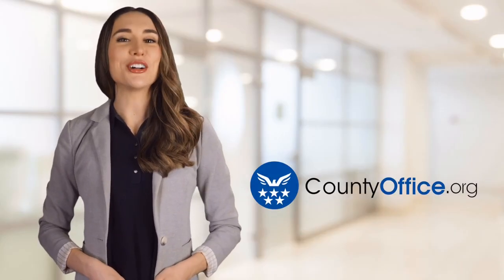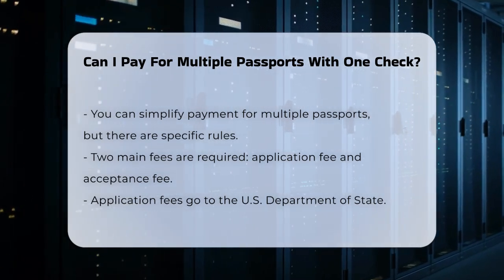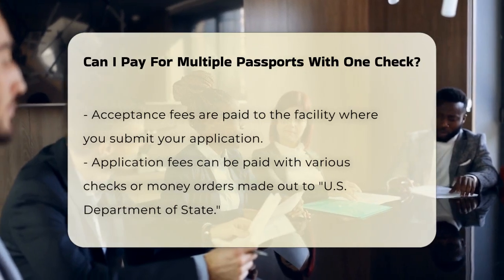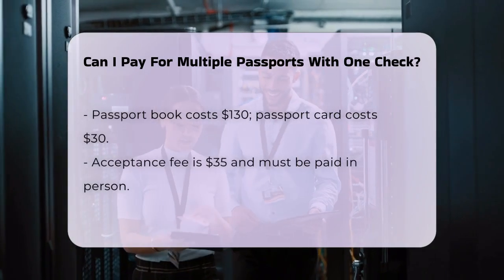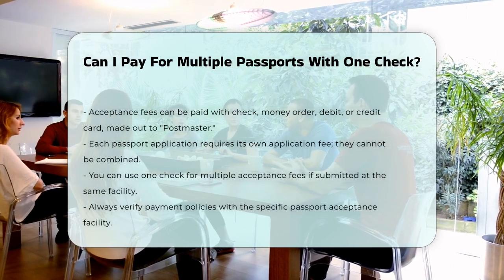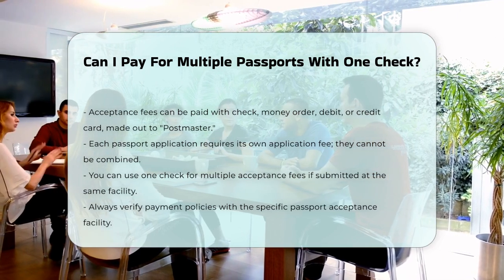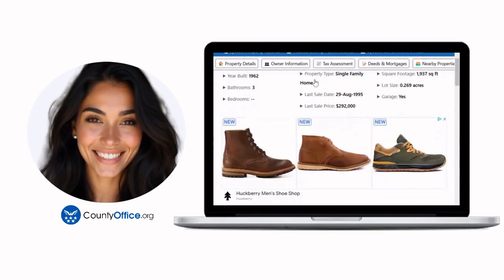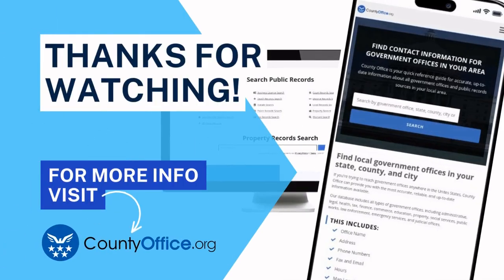Can I Pay For Multiple Passports With One Check? - CountyOffice.org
Can I Pay For Multiple Passports With One Check? Are you planning to apply for multiple passports for your family or group? In this detailed video, we will guide you through the payment process associated with passport applications. Understanding the fees involved is essential for a smooth application experience. We will clarify the distinction between the application fee and the acceptance fee, including who receives these payments and how much they are.

We will also provide insights into the acceptable forms of payment for both the U.S. Department of State and the passport acceptance facilities. It's crucial to know that each applicant must pay their application fee separately, but there may be some flexibility with the acceptance fees. We will explain how you can potentially streamline your payments when submitting multiple applications at the same facility.

This information is invaluable for anyone looking to navigate the passport application process efficiently.